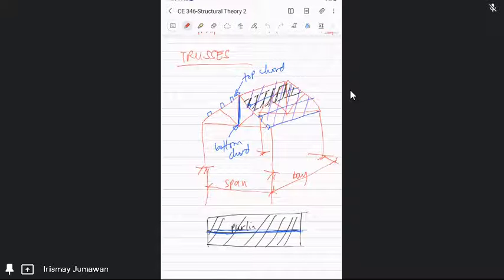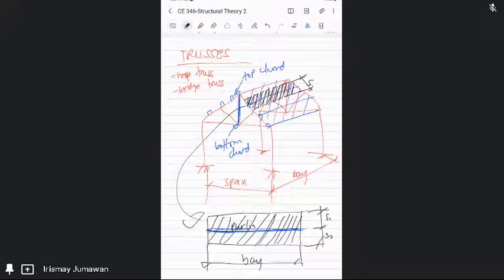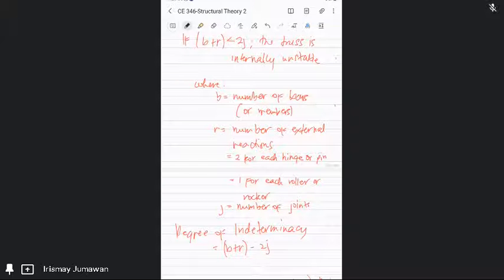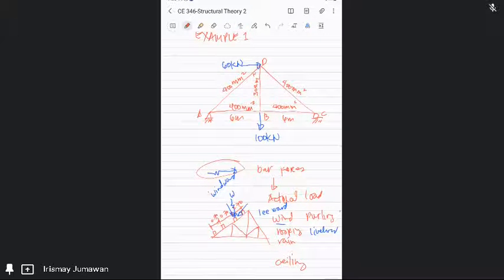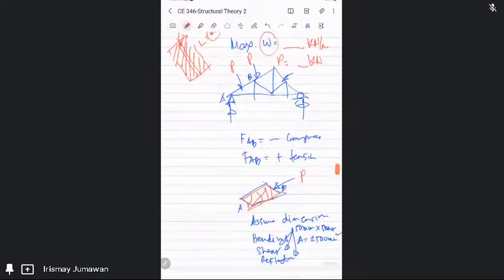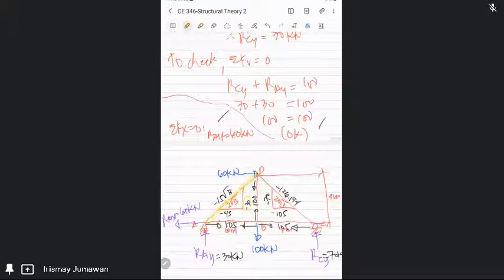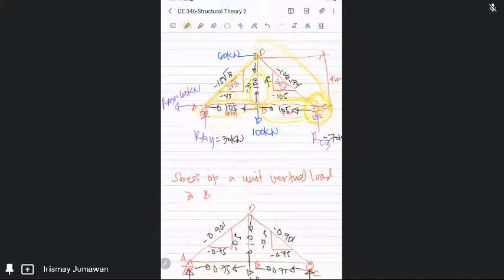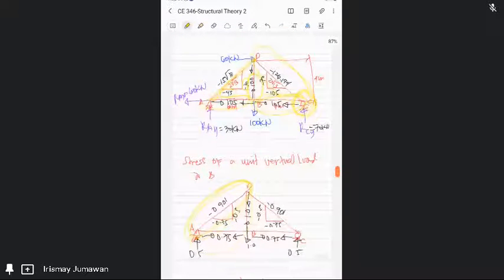30 06 2021 TRUSSES BAR METHOD